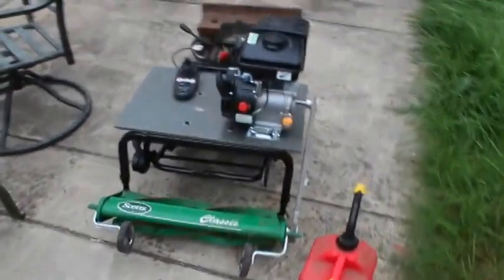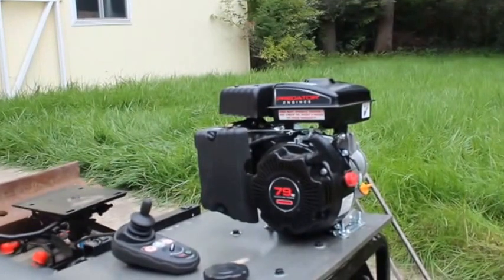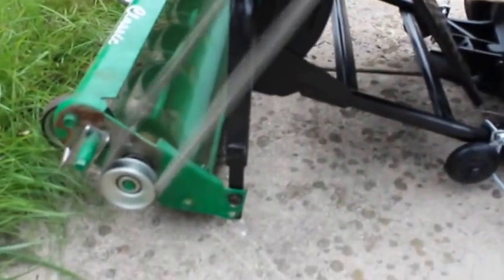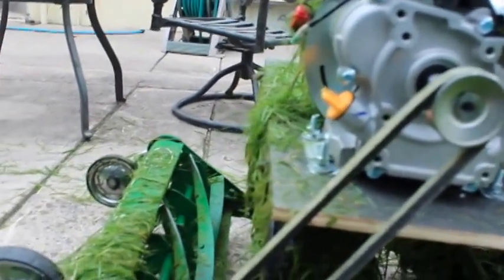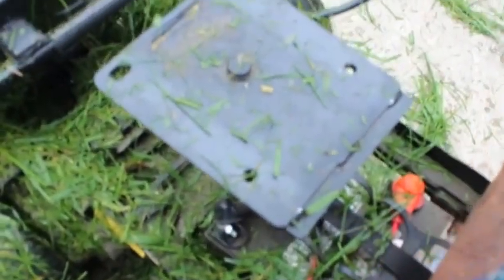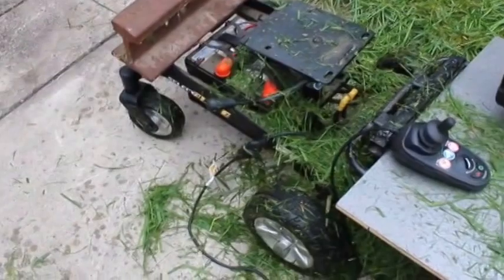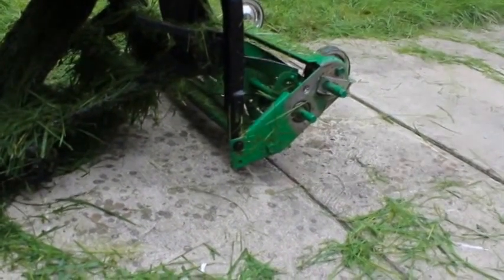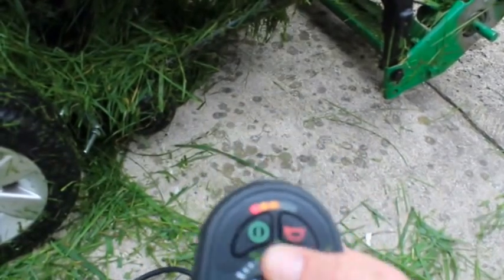Robot Lawnmower Concept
This is a start to a robotic lawnmower I'm building.